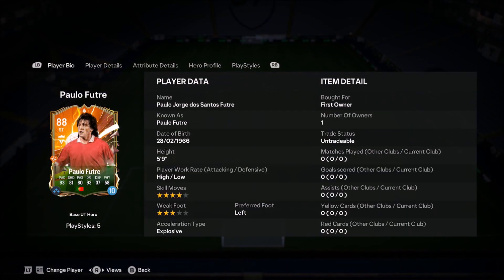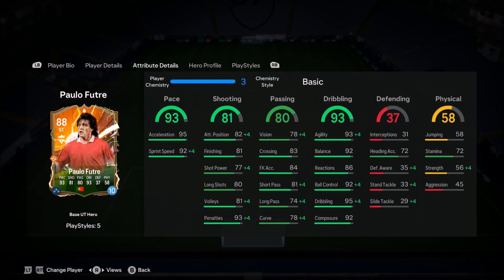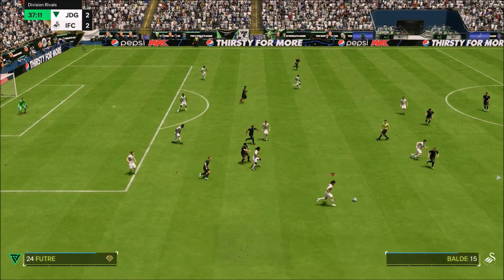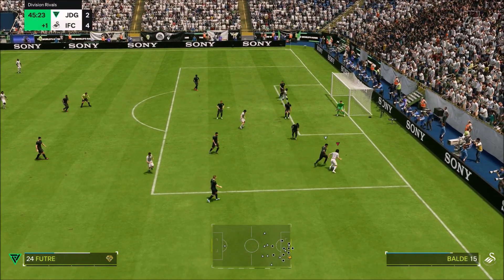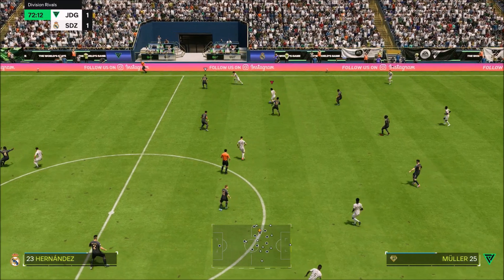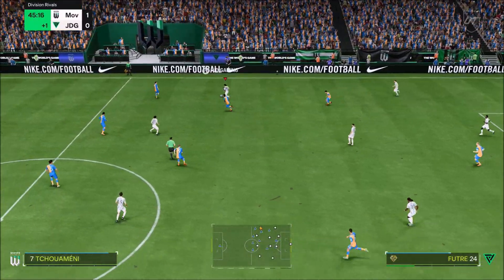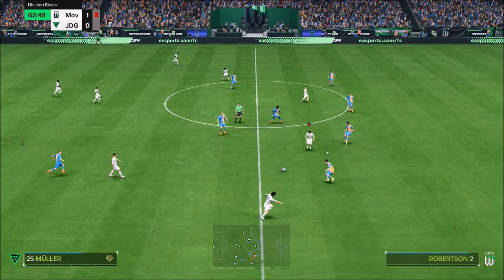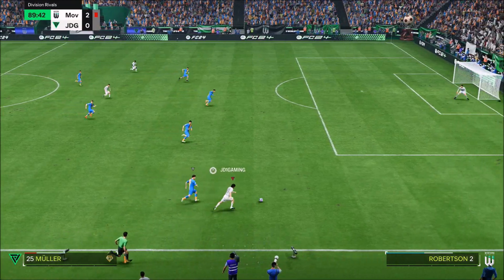FIFA 14 NOSTALGIA - HEROES CARD 88 RATED PAULO FUTRE PLAYER REVIEW - EA FC24 ULTIMATE TEAM